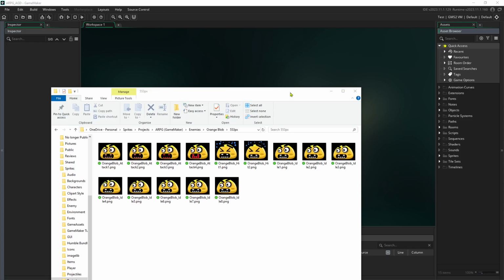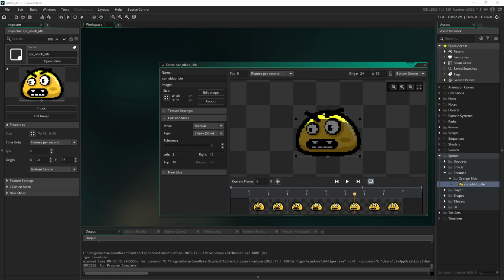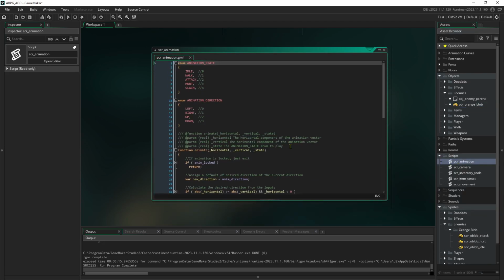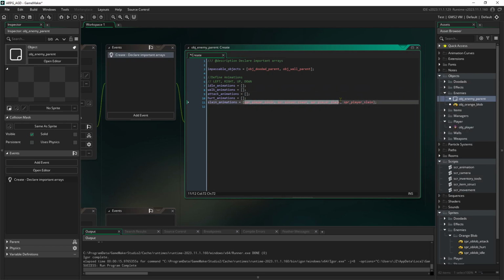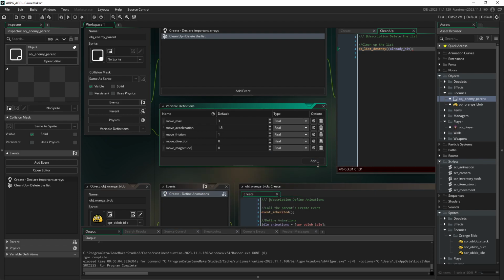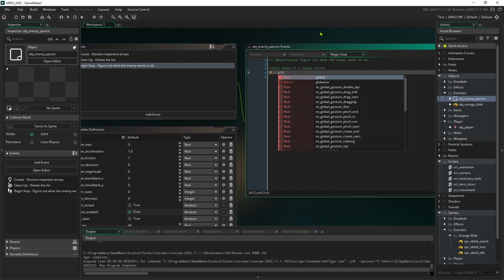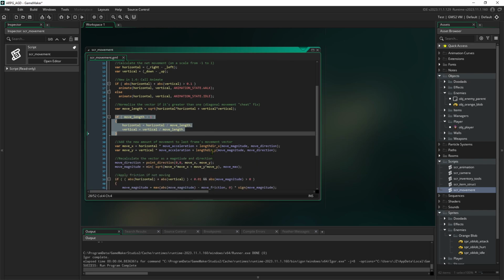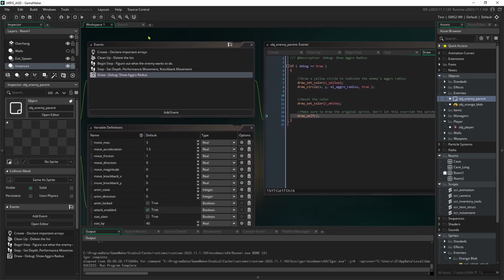ARPG (GameMaker) Lesson 3.1 - Orange Blob Basic Movement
Errata:
If there's a movement2 method used in the video, I might have added that off-camera and forgot that I did it off camera.  The method should be added to scr_movement: